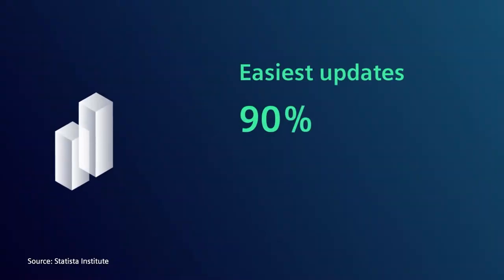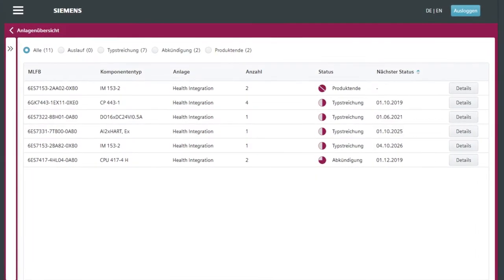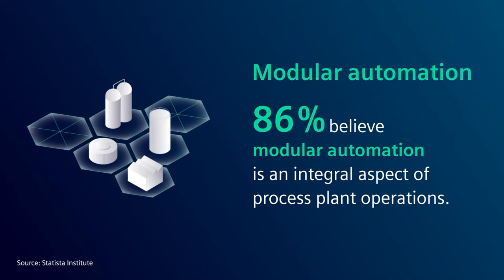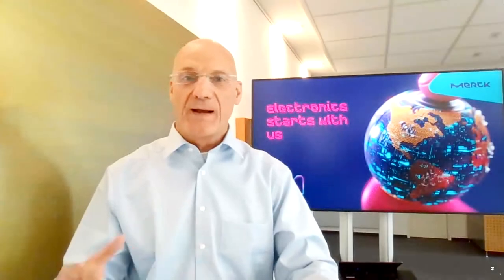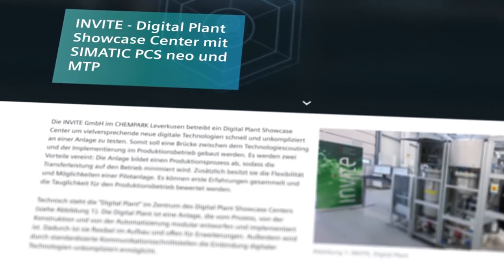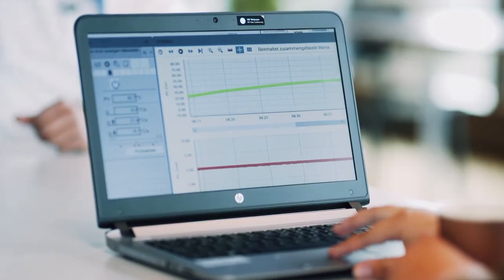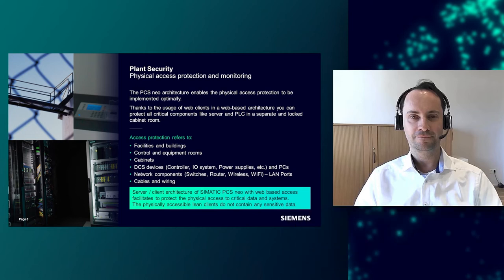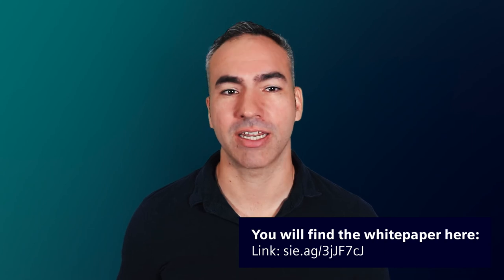SIMATIC PCS neo News Flash English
SIMATIC PCS neo 3.1 - Discover a new dimension of flexibility in process control. Get a quick and informative overview of how SIMATIC PCS neo provides your business with the flexibility you need for more effective plant management lifecycles.